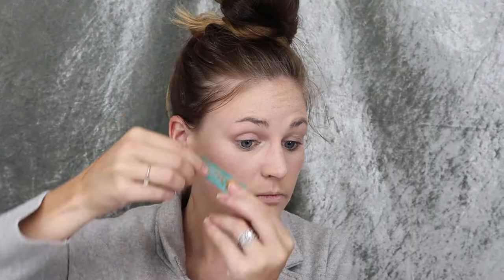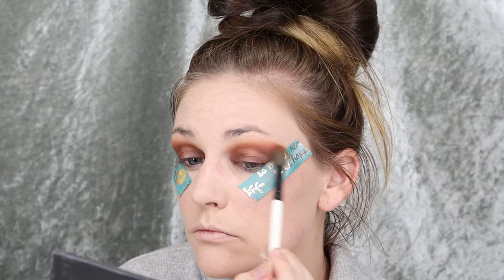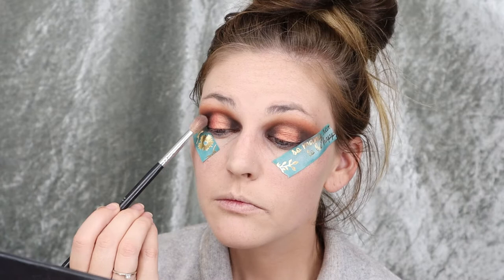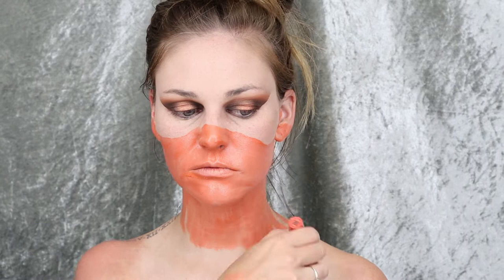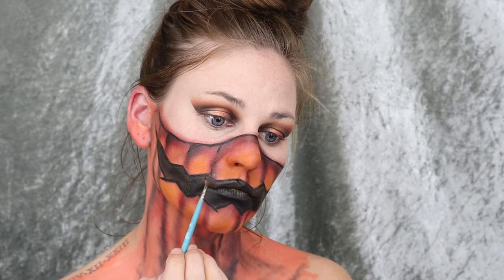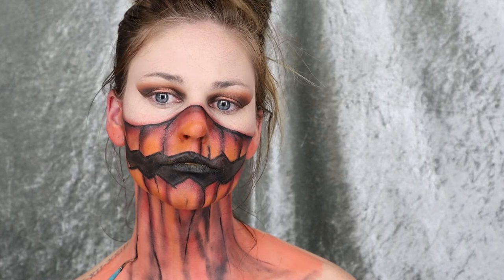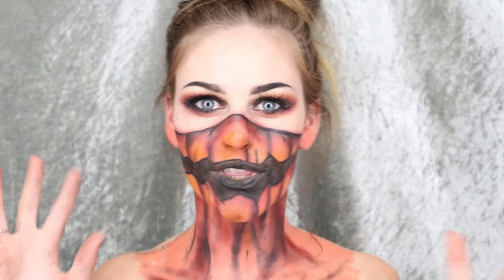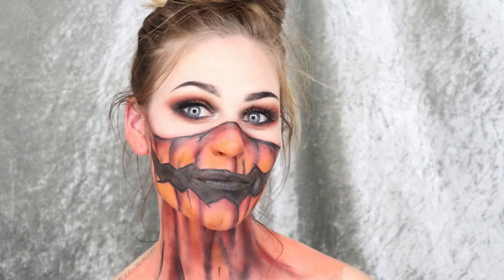JACK-O-LANTERN MAKEUP | HALLOWEEN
Halloween is approaching! Lets let the fun begin and get as many looks out that we can!

| URBAN DECAY | EYE SHADOW PRIMER POTION [ ORIGINAL]
| CROWN PRO | EYESHAEDOW PALETTE [?]
| LORAC | MEGA PRO PALETTE 2
| REVLON | KISS CUSHION LIP TINT [ 250 HIGH END CORAL ]